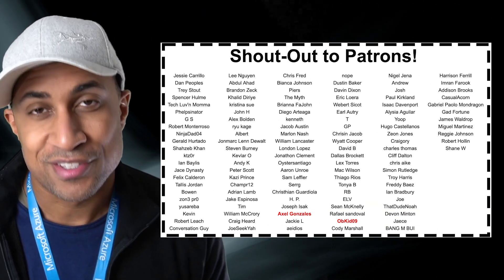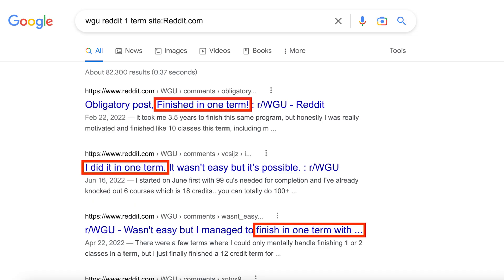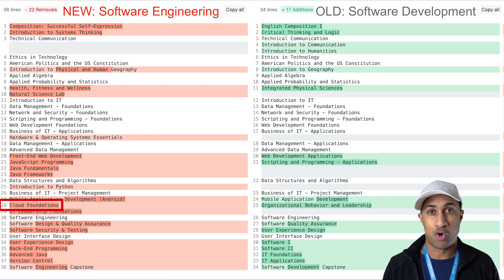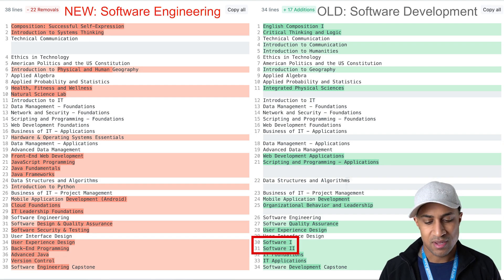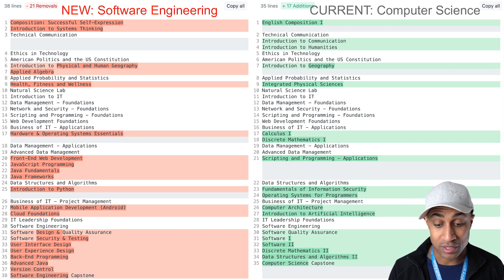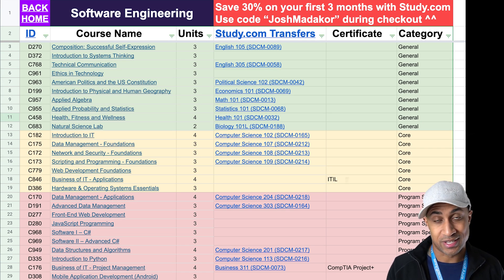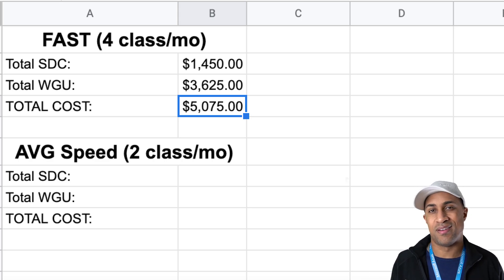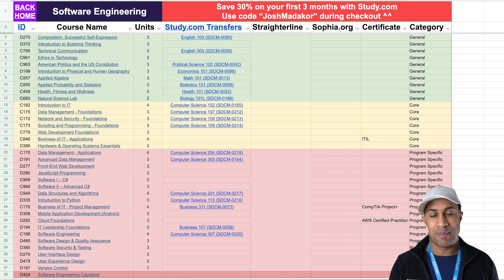WGU Software Engineering Degree Review [Study.com] | Cheapest Online Software Engineering Degree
🔒Hands-On Cybersecurity / SOC Analyst Training (REAL EXPERIENCE)🔒
📊 Study.com to WGU Mapping Spreadsheet (shown in the video)

0:00 Intro